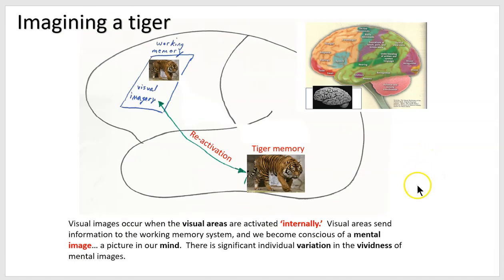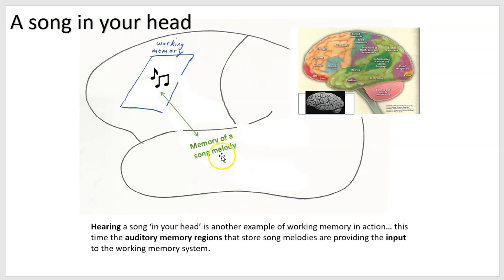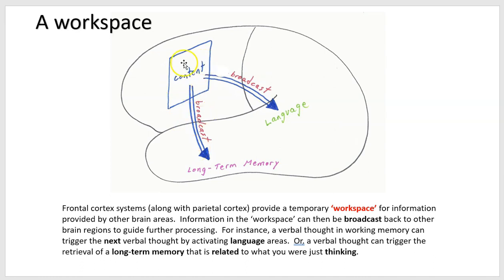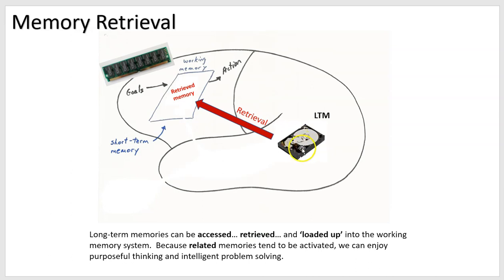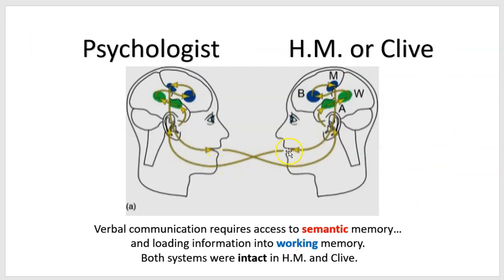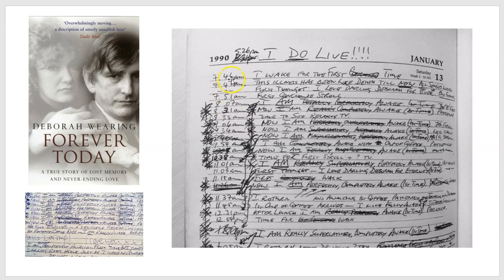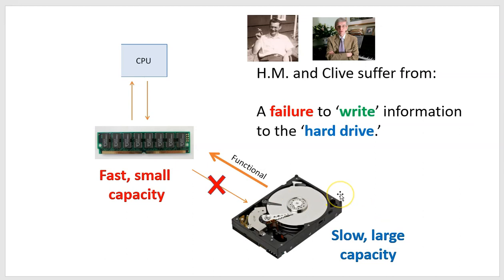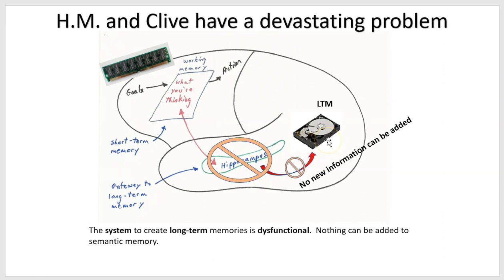Working memory part 2: Imagery, workspace, Clive's diaries